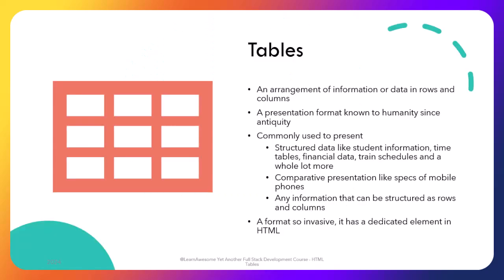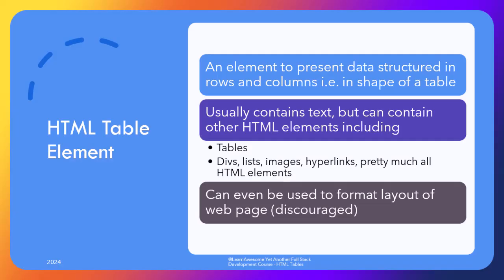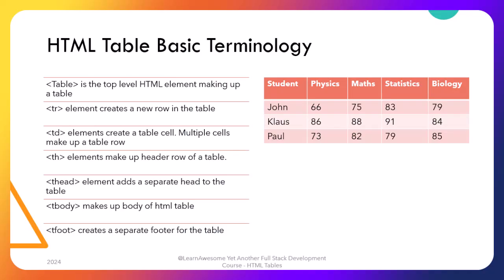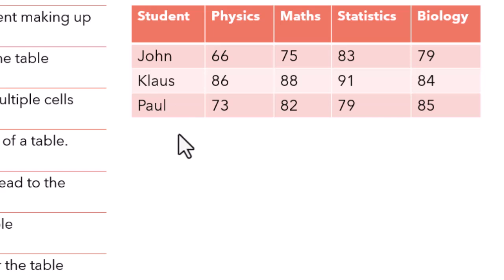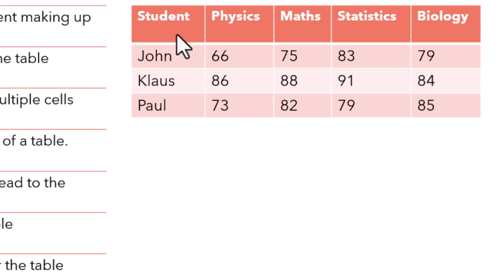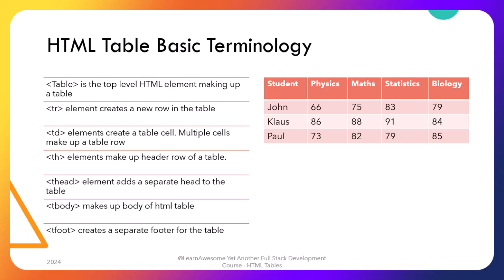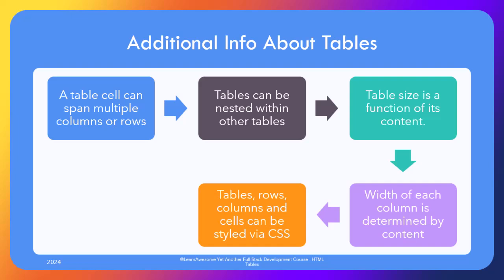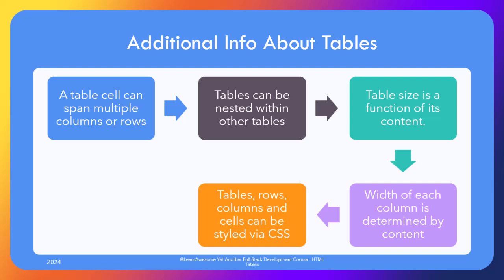Definitive Guide To Tables in HTML - – HTML Table Tutorial & Attributes Explained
✅ Definitive Guide to HTML Tables – Full HTML Table Tutorial with Attributes, Styling & Layout Explained

🧠 Learn How to Create Tables in HTML (From Basics to Advanced)
This is your complete HTML table tutorial — perfect for beginners and those looking to level up their web development skills. You'll learn how to create a basic HTML table, style it with CSS, and apply advanced techniques like colspan, rowspan, border-collapse, and responsive layouts.

Whether you're building a dashboard, an email template, or just want to understand how tables work in HTML, this video covers it all.

How to create a table in HTML using table, tr, td, and th

Styling tables with CSS: borders, alignment, padding, background images

Using HTML table attributes like caption, colspan, rowspan, cellspacing, and cellpadding

Applying border-collapse to remove double borders

Controlling table layout with table-layout: auto vs fixed

Making responsive HTML tables with flexible widths and overflow handling

Nesting tables and structuring with thead, tfoot, and tbody

Adding zebra striping for readability

Accessibility and semantic best practices for modern HTML5 tables

💡 Why Learn HTML Tables Today?
Tables are a foundational part of HTML. Mastering them will help you create clean data layouts for webpages, forms, HTML emails, admin panels, and more. With responsive design and accessibility in mind, this tutorial ensures you're using tables the right way — in both simple and complex layouts.

🧠 Bonus Concepts Covered

How to use colgroup and col to style columns

Styling the caption and aligning table content

Responsive font sizing, text overflow control, and max-width behavior

Examples of nested tables and how to manage their spacing

Real-world use case: creating a simple school timetable layout

00:00 Introduction
01:16 Writing a basic HTML table
03:00 Adding header row to HTML table
04:30 Adding column headers to HTML table
06:30 Adding caption to HTML table
06:55 Adding styling to HTML table
07:26 Adding border to HTML table and its cells
09:00 Removing double borders from HTML table - collapsing borders via border-collapse
09:45 Adding background image to HTML table
10:20 Styling and fitting background image of HTML table
11:32 Repeating background image of HTML table
12:03 HTML table layout using table-layout
13:40 HTML table fixed layout with percentage width issues
15:03 Why max width does not work with HTML tables
19:01 Fixed table layout rules for table and column width
22:40 Auto vs Fixed table layout comparison
29:10 Controlling text overflow in HTML tables
31:35 Adding multiple row headers in HTML table with colspan
32:55 Adding multiple column headers to HTML table with rowspan
34:35 Using colgroup and col elements to style HTML table columns
35:50 Adding and styling thead element
37:05 Styling row and column headers using CSS for HTML table
38:15 Styling td elements or data cells in HTML table via CSS
38:30 Styling caption of HTML table
39:00 Changing font alignment of HTML table elements
39:45 Adding padding to HTML table cells
40:48 Nested tables in HTML table
41:50 Styling nested HTML tables in CSS
43:00 Change font size of HTML table
44:50 Adding tfoot and styling it via CSS
46:30 Zebra striping in HTML table (Different color for even and odd rows)
49:27 Removing borders of select cells in HTML table